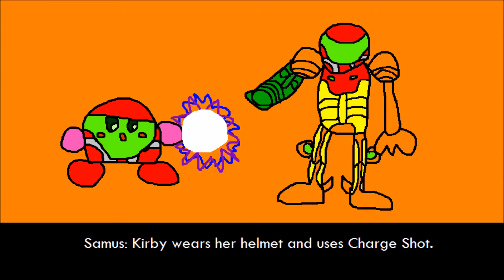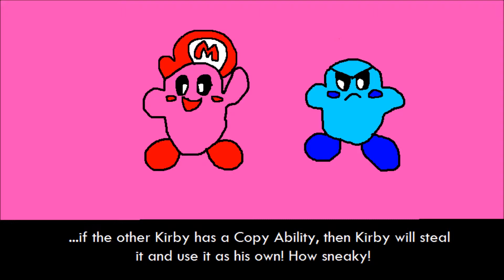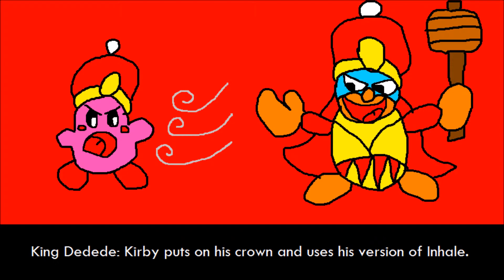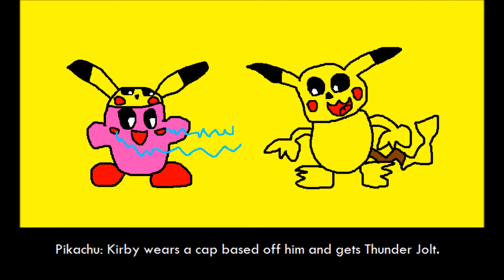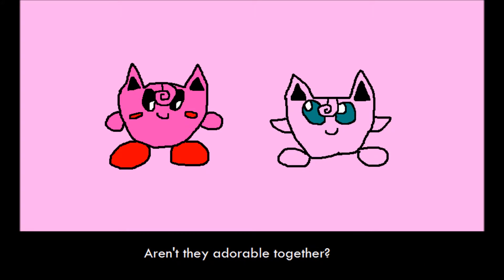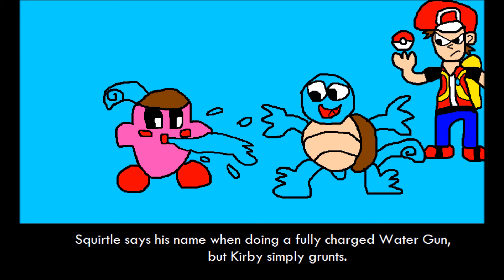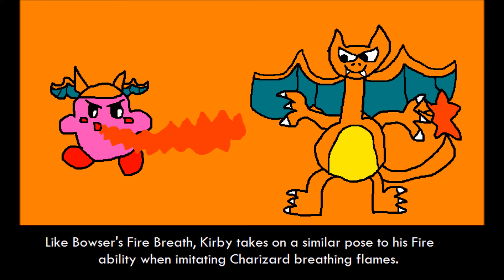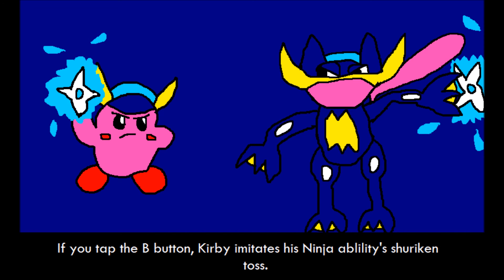Kirby's Smash Bros. Copy Abilities-Part 2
Here goes the second wave of Copy Abilities Kirby has in Smash Bros. Features Metroid, Kirby, Star Fox and Pokémon characters.